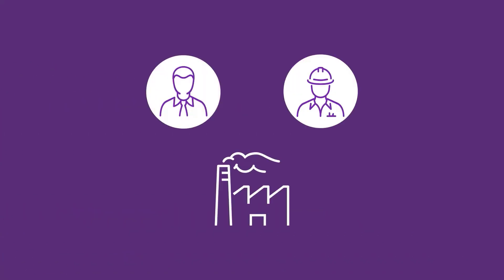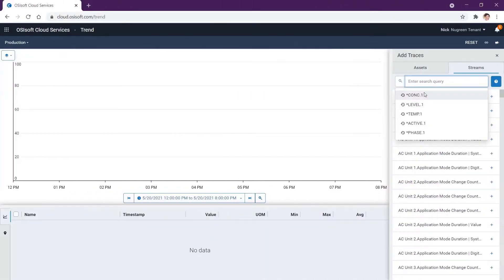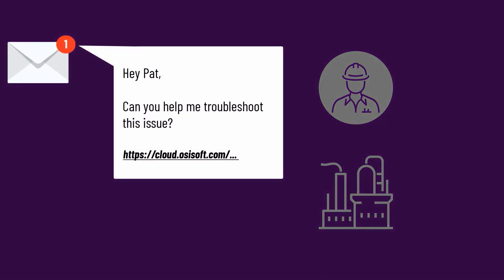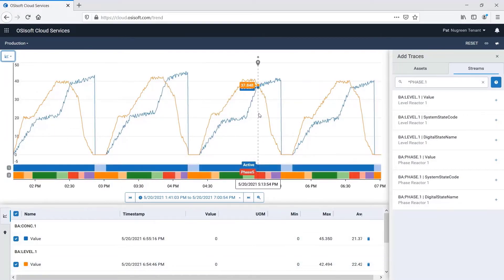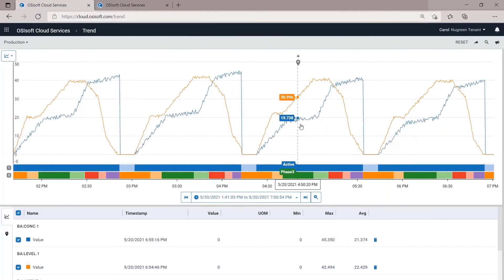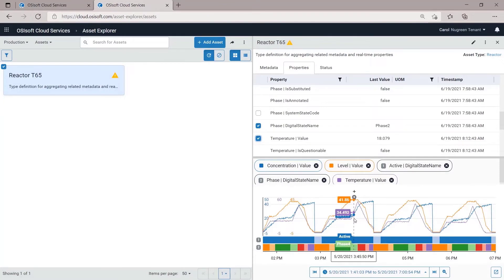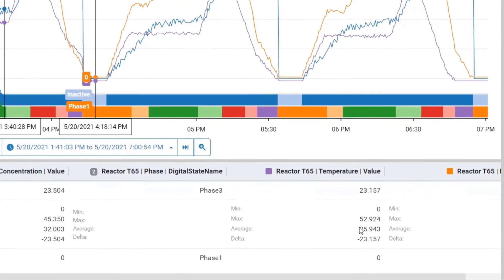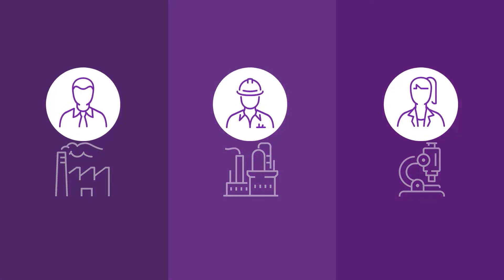OCS: Data visualization without borders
Working collaboratively in a global organization can be challenging. In this 2 min video, learn how team members can leverage the data visualization capabilities in OCS to work together and streamline solutions to everyday problems.